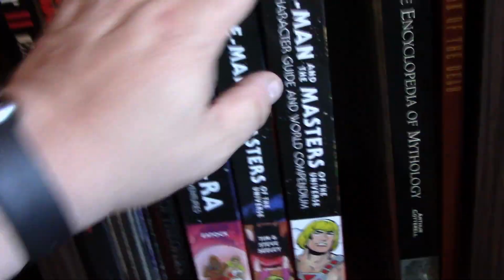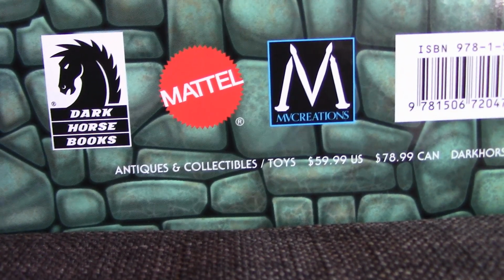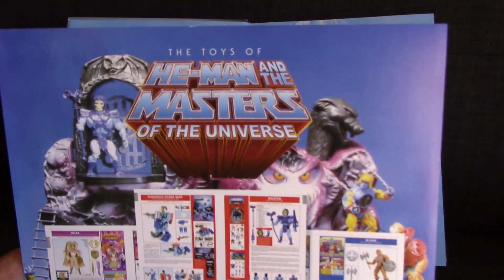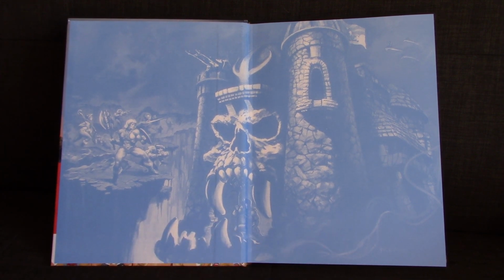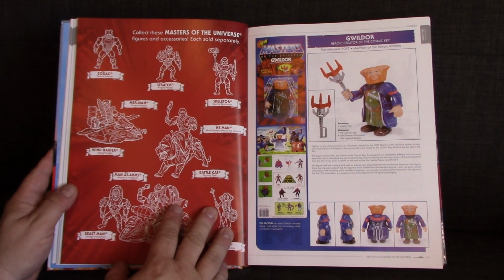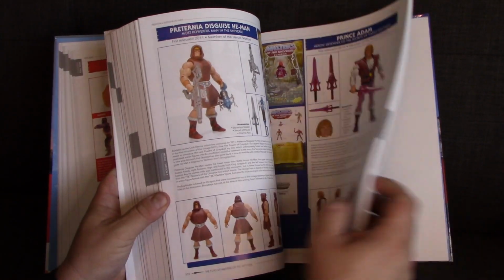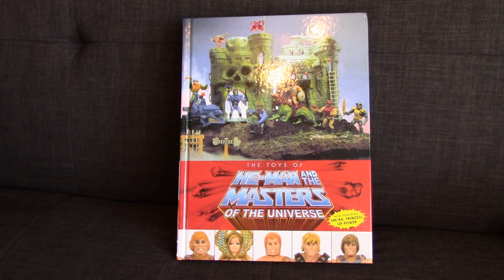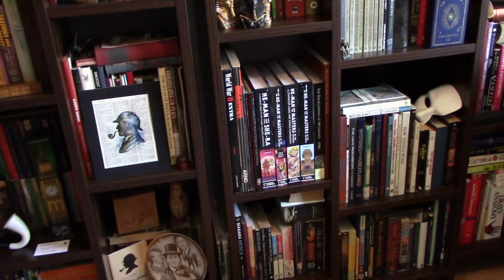The Toys of He-Man and the Masters of the Universe Book